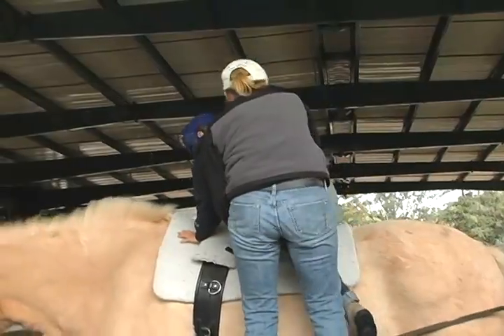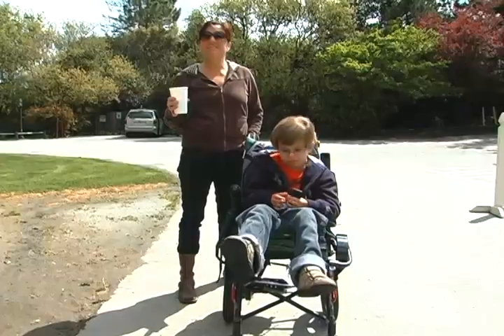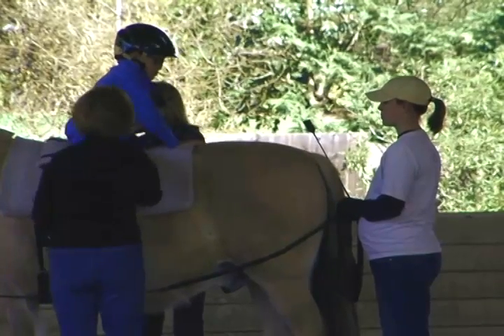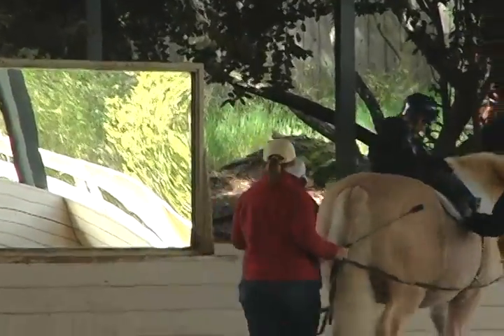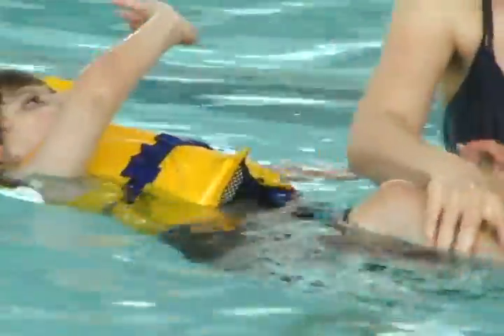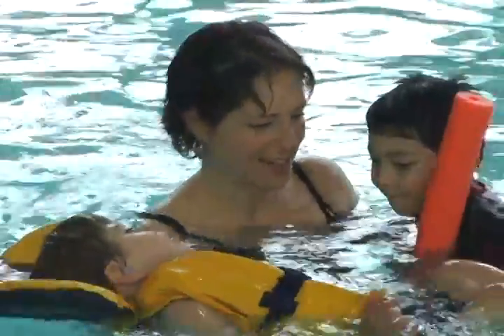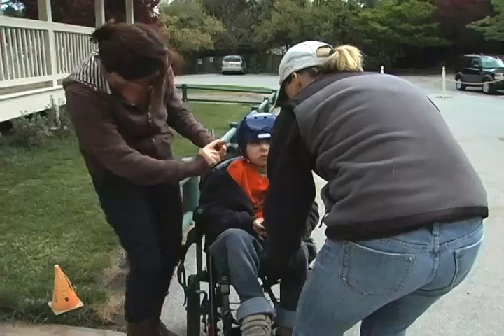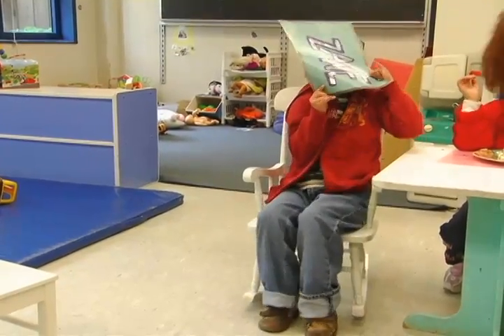09 10 p8 Experimental2 JulianaW